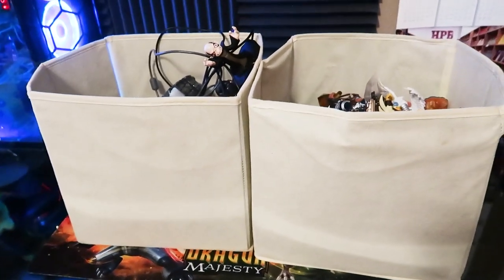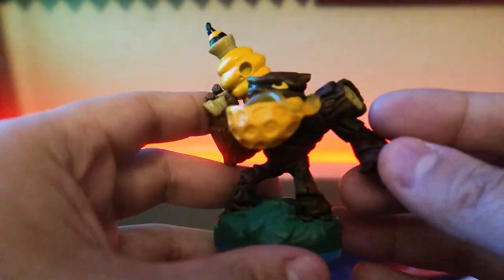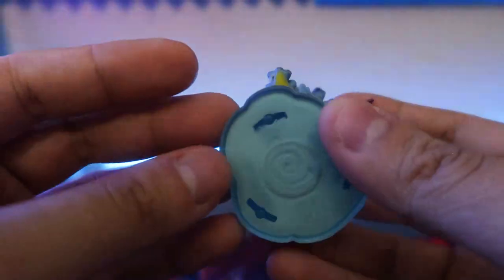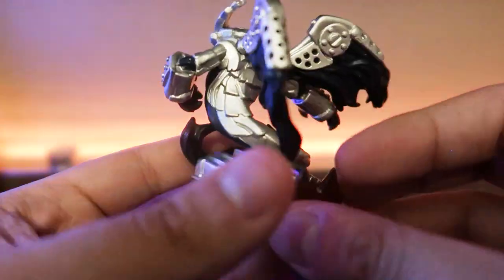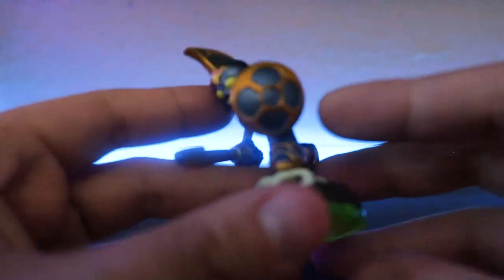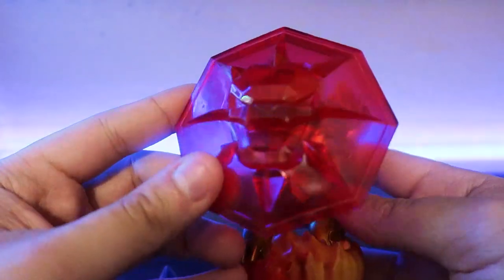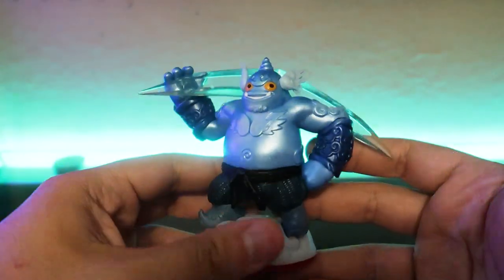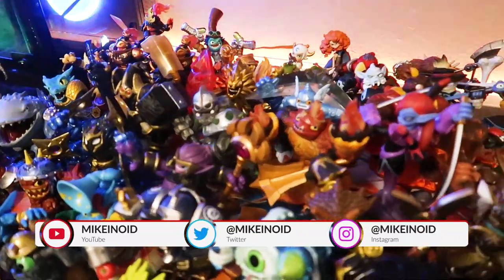Checking Out a BIG Skylanders Lot!!! | Mikeinoid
I picked up a big Skylanders lot in my neighborhood! Skylanders from all 6 games show up in this huge haul so I'll be adding some to my collection!!!

Skylanders Swap Force - Rocket Zone, Mesmeralda's Show Attack, Evilized Whiskers 2, & Climb Zone